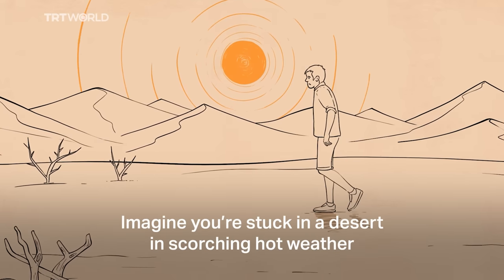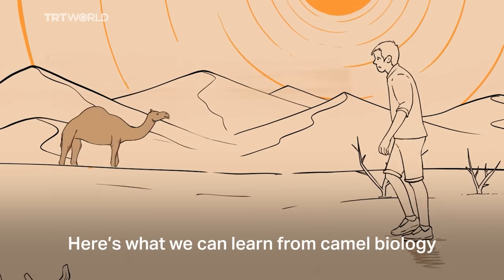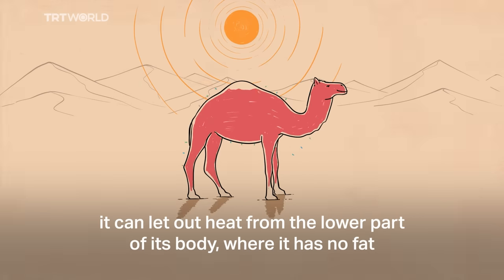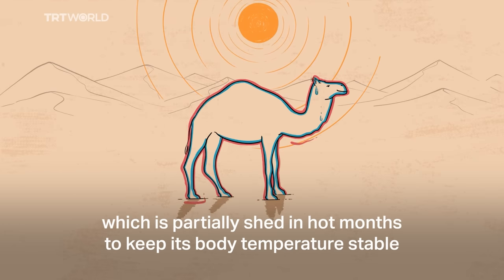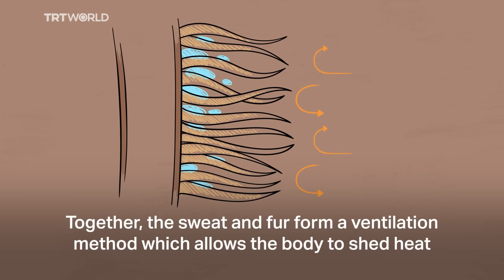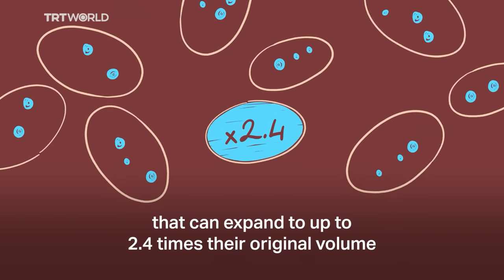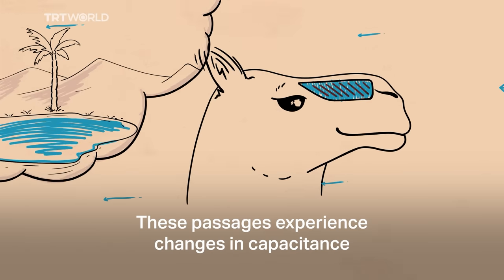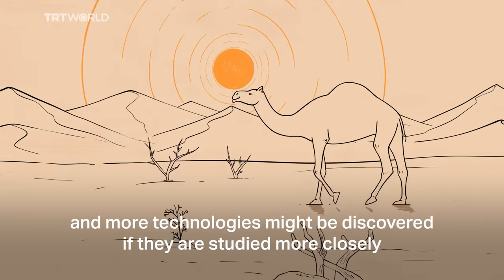How do camels stay cool? | Scienticious - Episode 8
Camels are xerocoles, meaning they thrive in harsh desert conditions. What makes their organs and habits different from ours and what can we learn from them? Here’s camels explained.